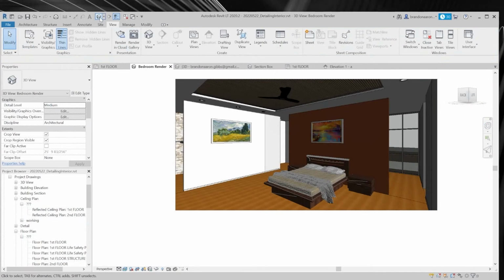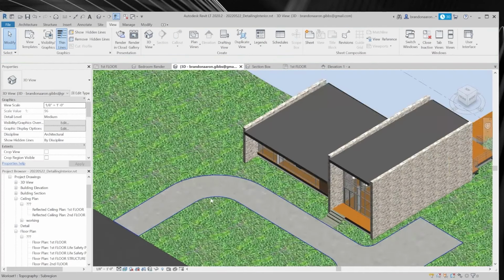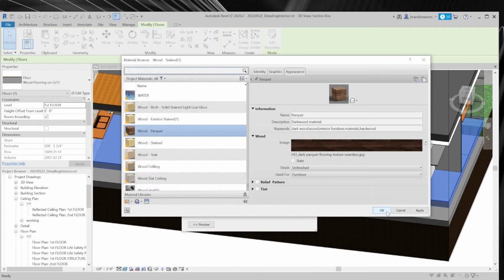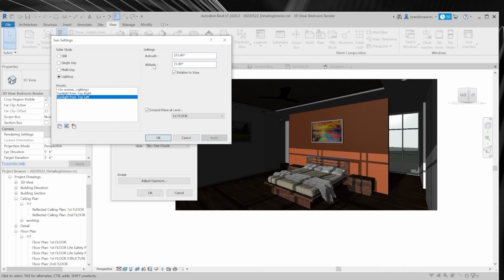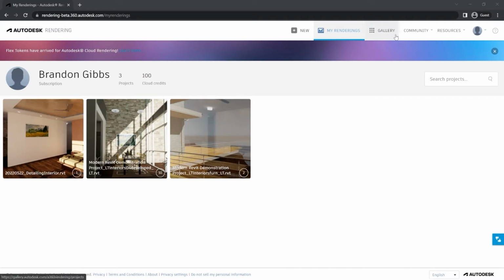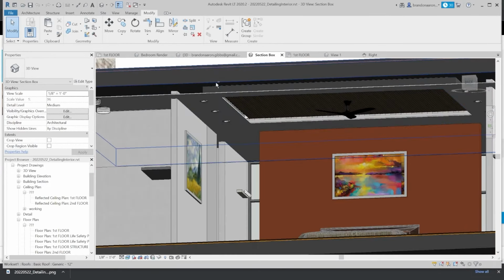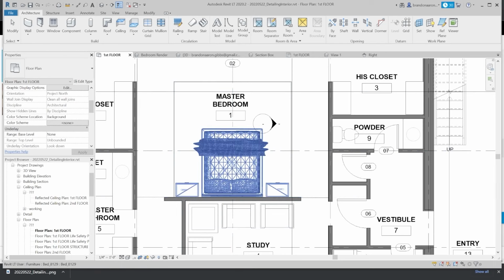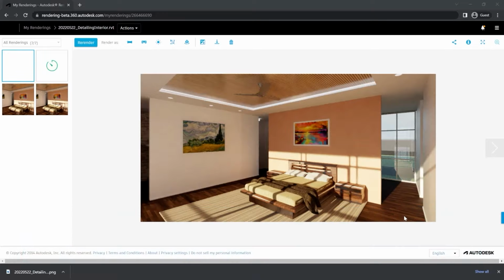How To Render Interiors In Revit By Autodesk Cloud Render | Interior Design Essentials In Revit III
Interior Design Essentials In Revit - Part III Rendering With Autodesk Cloud Render

In this video,  you learn about Interior Design in Revit focusing on rendering an interior design space using Autodesk cloud render.

Chapters:
00:37 Updating Materials
04:45 Rendering Settings -- Sun/Shadows
07:45 Draft Rendering In Autodesk Render
09:25 Refining Render - Fixing Lights
10:42 Adding A Parametric Rug
12:32 Final Render in Autodesk Render

Resources
Materials from SketchUp Texture Club

Grow Your Skills With Our Architectural Design, Revit, SketchUp and Rhino + Courses @